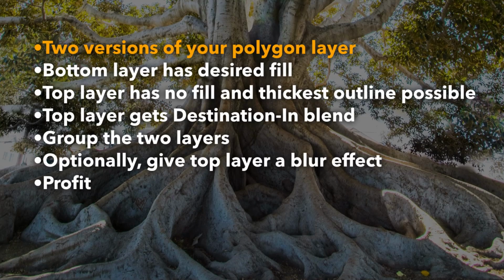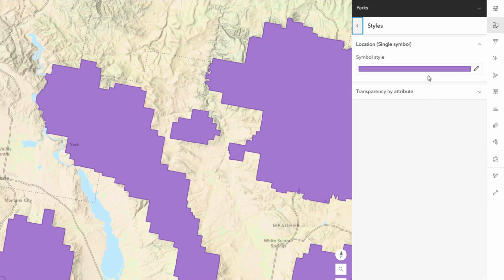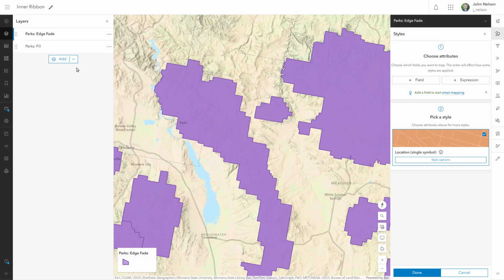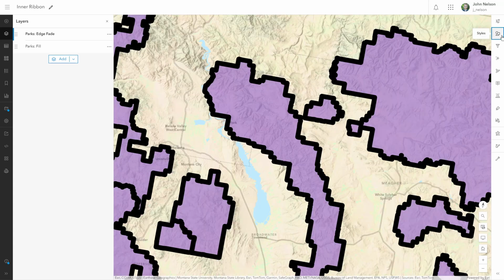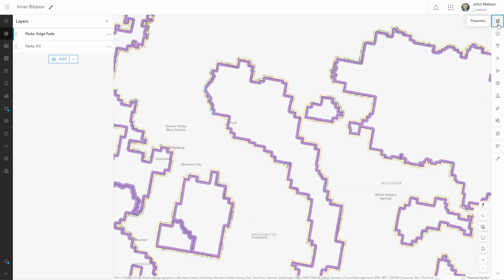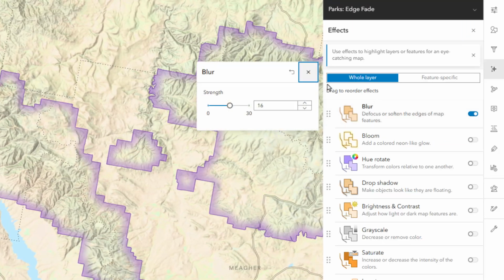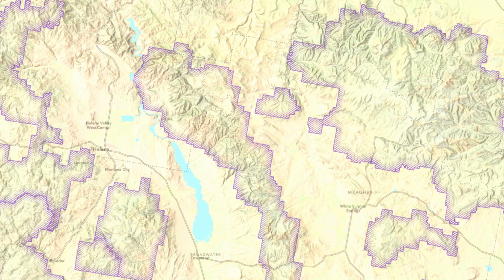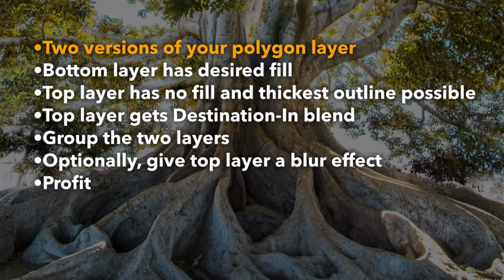Inner Glow Effect for Polygons in ArcGIS Online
Sure, there's a glorious drop shadow effect in the ever-more-capable ArcGIS Online Map Viewer to give features a sweet glow, BUT there's no inner glow effect. How do we cast that beautiful glow inward?
I'll admit that I've been stumped by this one for longer than I care to admit, but then it just hit me! I can composite two copies of my layer to get an inner glow! Even better, though, I can get an inner glow with complex patterns and stuff.
All of life is a hack, my friends.